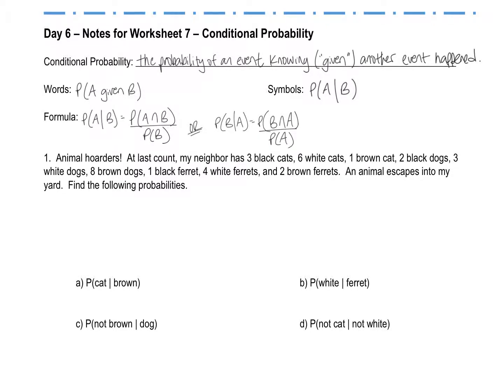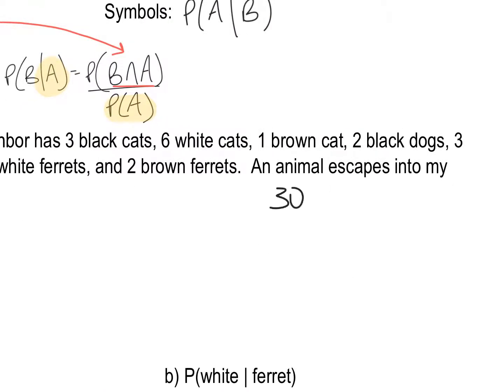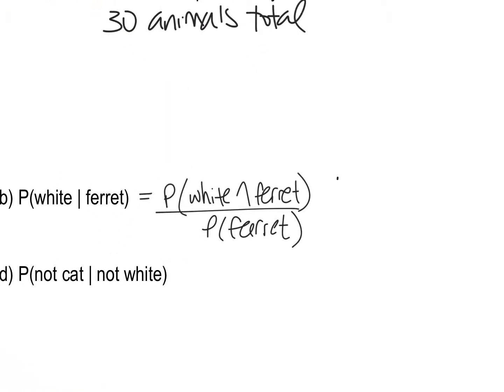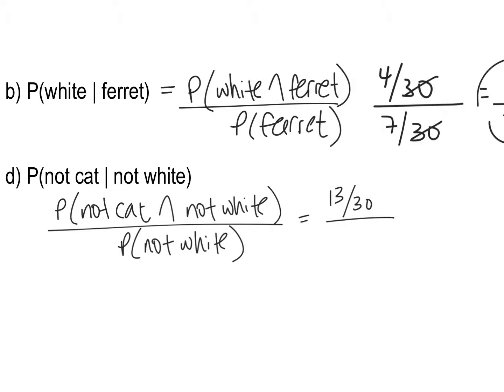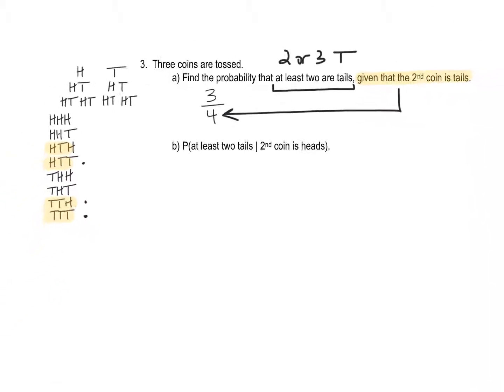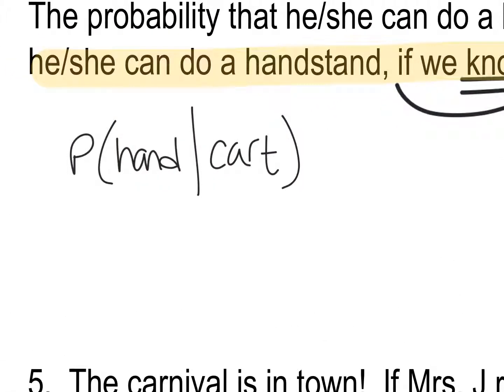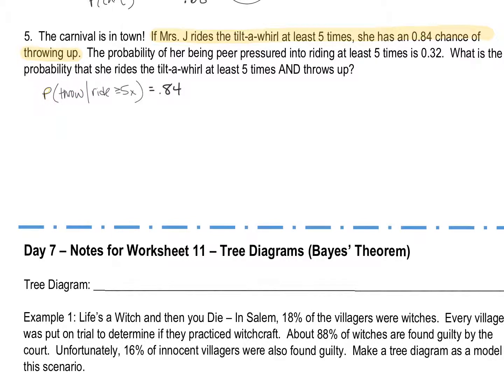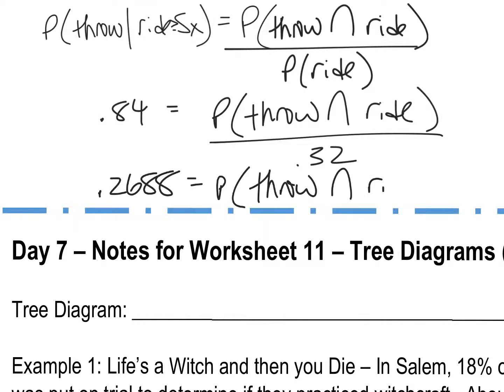408 video 6 conditional probability